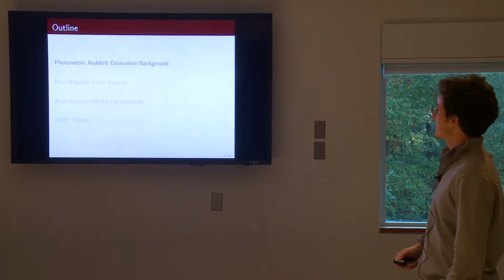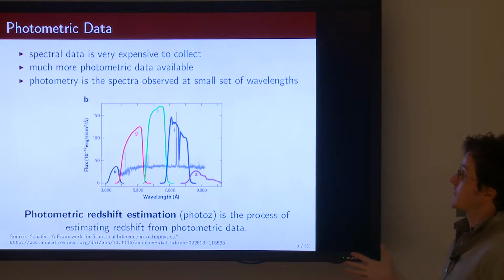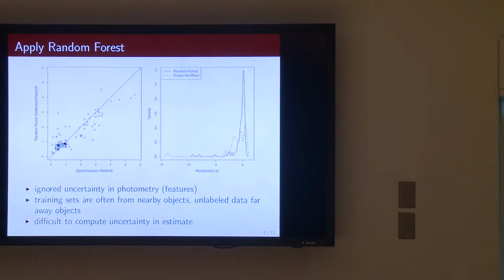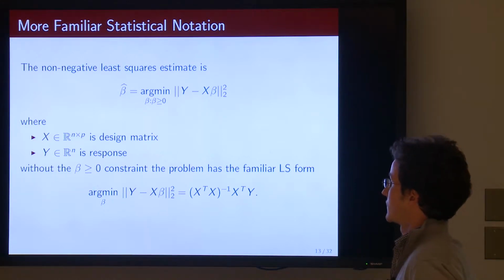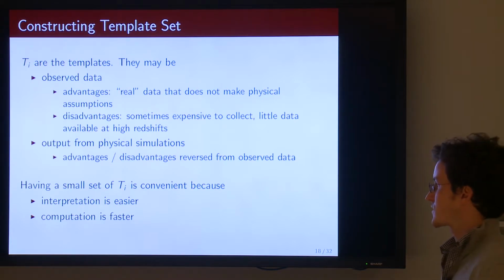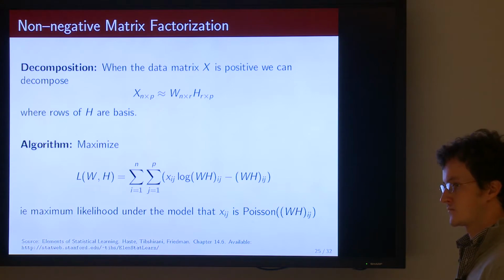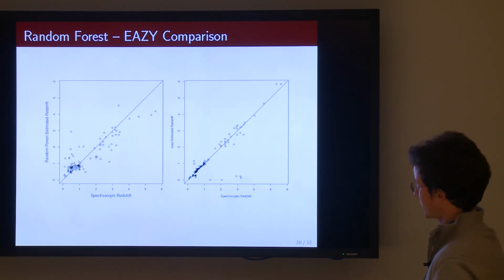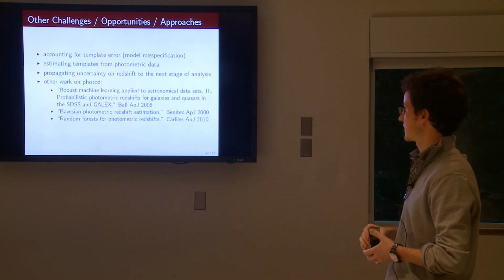09 Nov 2016, ASTRO Class, James P. Long, Some Statistical Aspects of Photometric Redshift Estima...